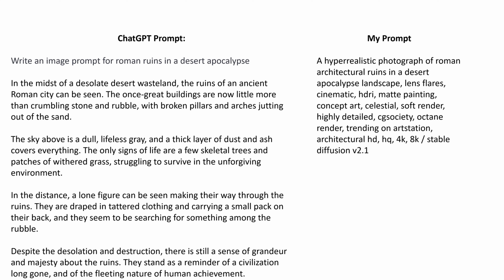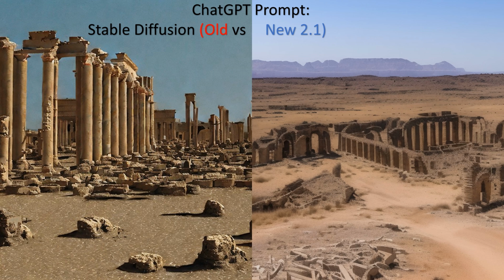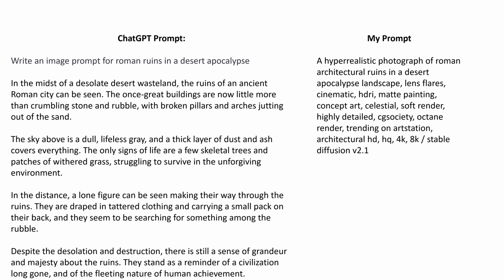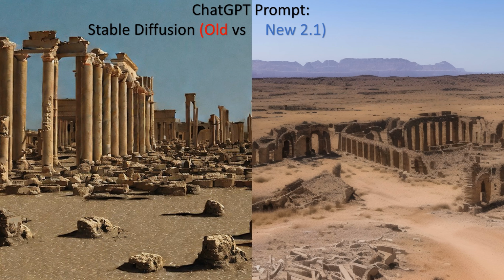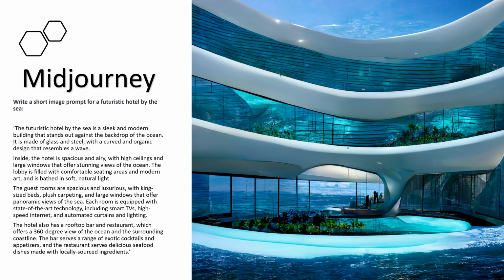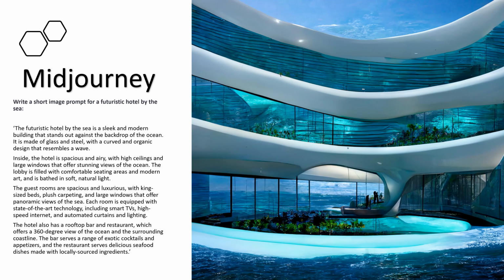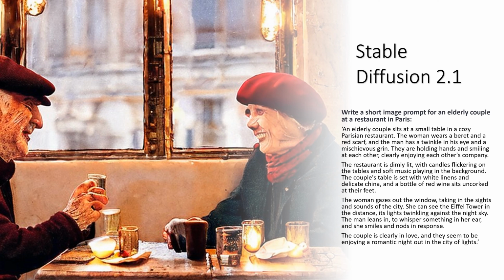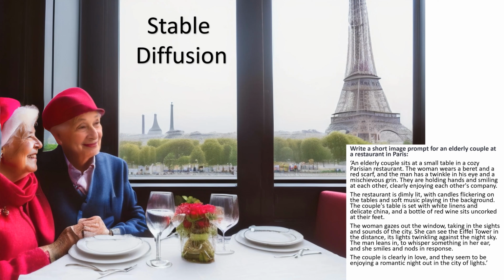Can ChatGPT Do Image Prompting? Featuring Stable Diffusion 2.1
Is AI 'Art' about to be revolutionised by CHATGPT Image prompts? I will test the current state of the art using Stable Diffusion 2.1, an older Stable Diffusion Model, and Midjourney.

Also, the audio has been enhanced by Adobe Podcast Voice Enhancer, so let me know if you can tell!